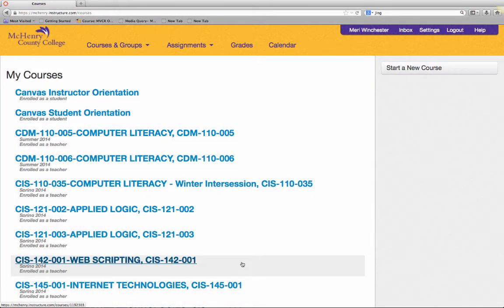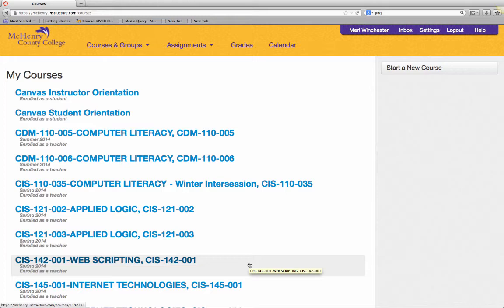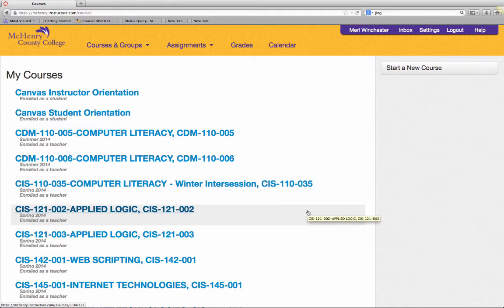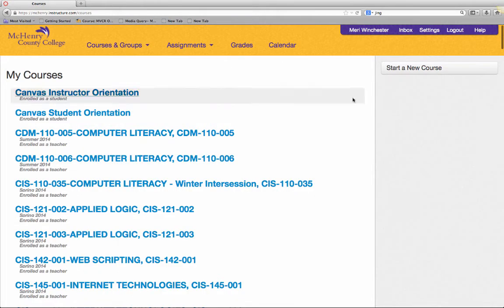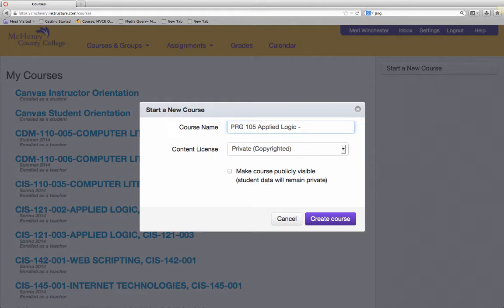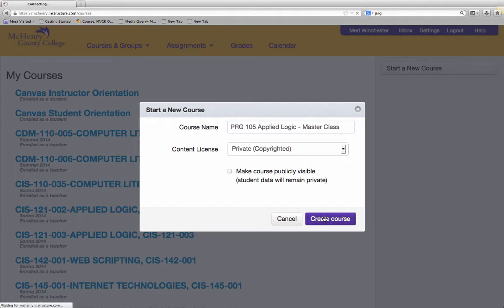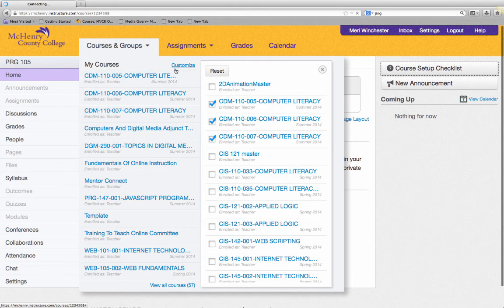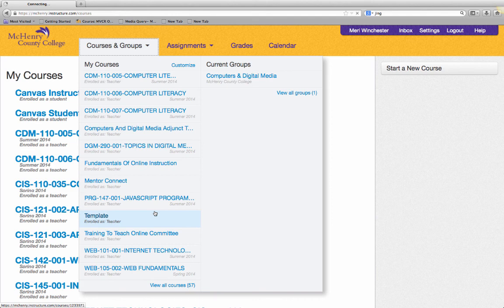Creating a new Course in Canvas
Creating a new course in Canvas. This empty course will be used as the basis of your work for the Introduction to Online Instruction course.

Table of Contents:

00:22 - Opening New Tabs in firefox
00:40 - Organizing files and folders
01:31 - Adding / removing shortcuts from the toolbar